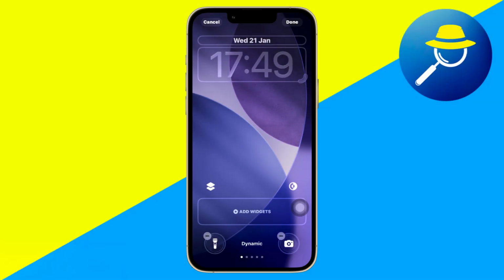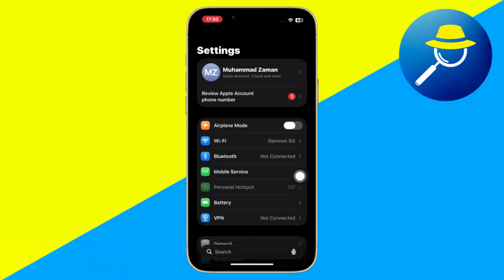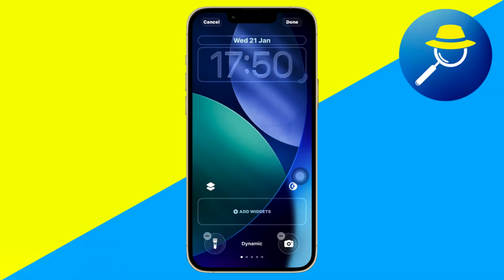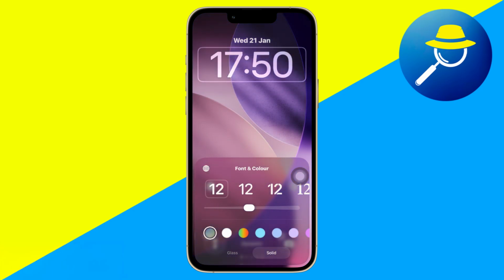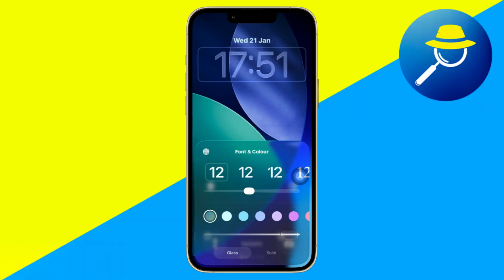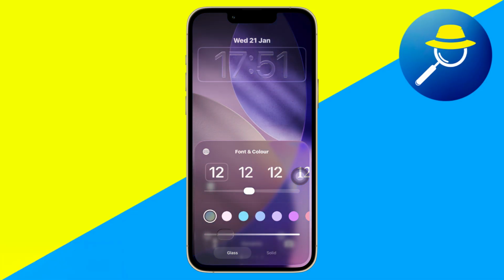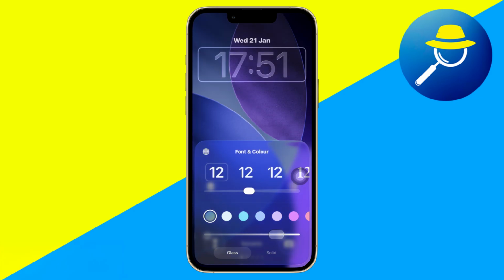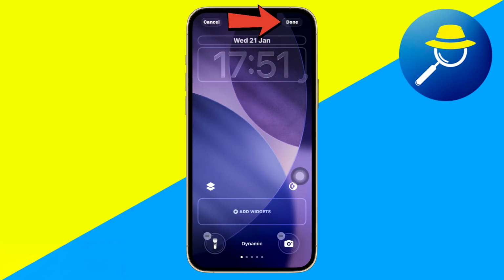How To Use Liquid Glass Slider On iPhone Lock Screen In iOS 26 - Updated Guide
Want to use the Liquid Glass Slider on your iPhone lock screen? In this updated guide, I’ll show you step by step how to enable and customize Liquid Glass Slider on iOS 26.
Works for iPhone 14, 15, and other models running iOS 26.
Perfect for creating a stylish and modern lock screen look on your iPhone.
Follow these steps to use Liquid Glass Slider on iOS 26 easily.